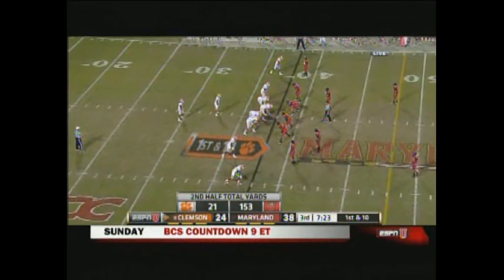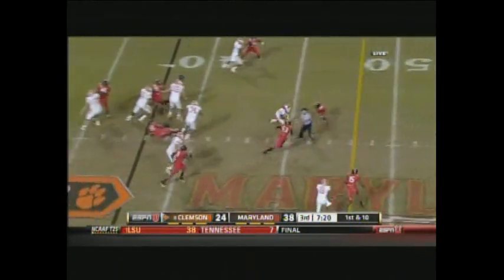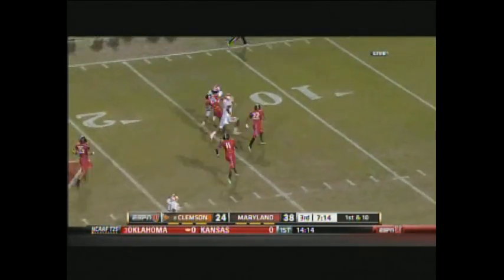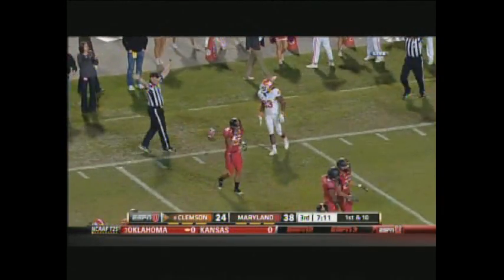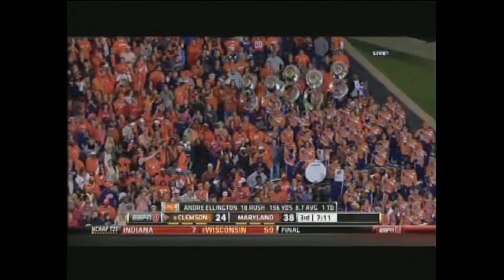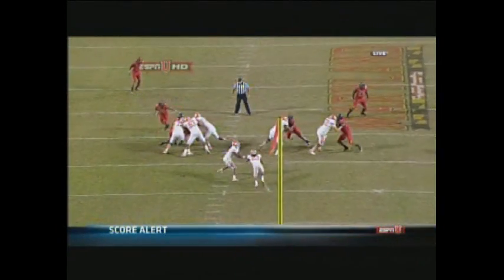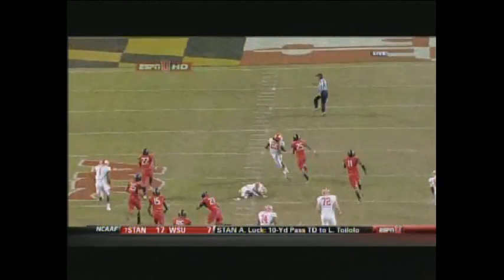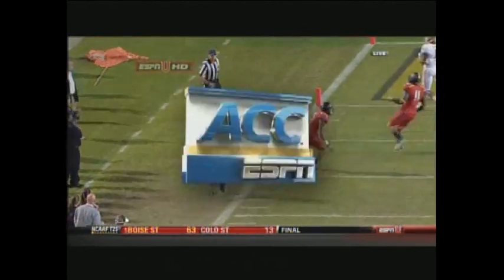Clemson vs Maryland - Ellington 55yd Inside zone